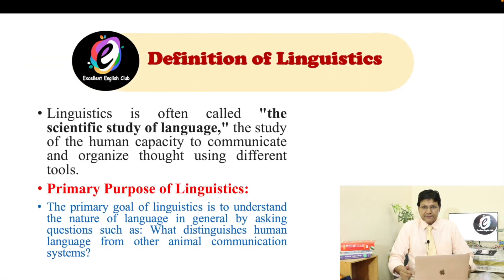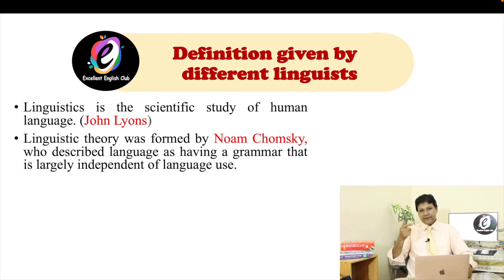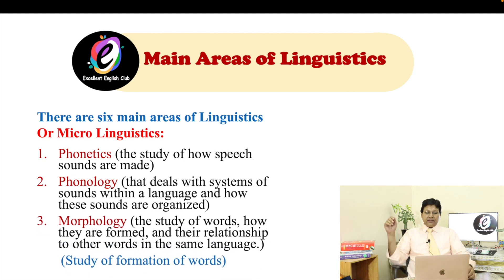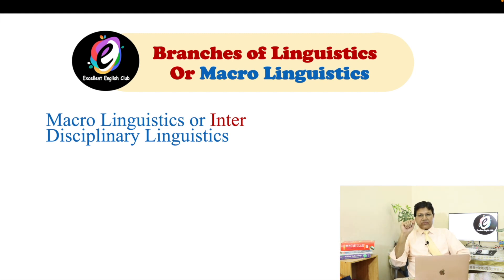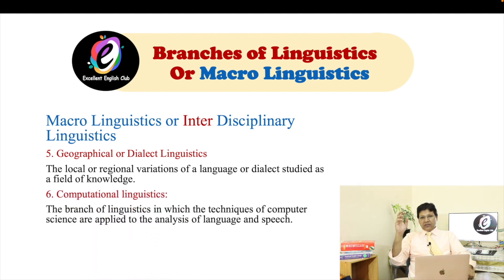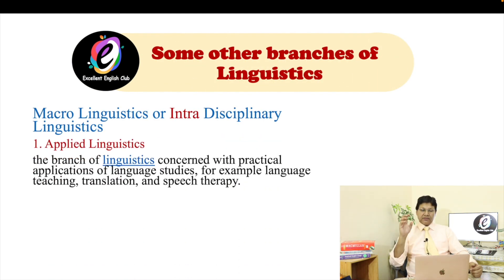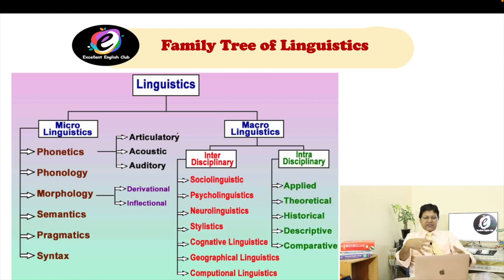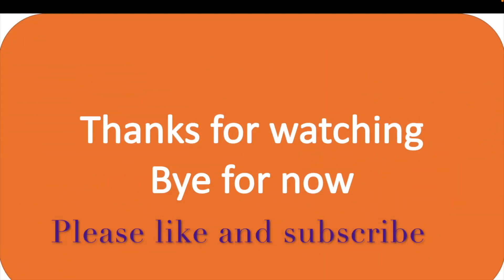LINGUISTICS| What is Linguistics and Branches | Types| of Linguistics (English Version) Lesson 28.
What isLinguistics and Branches of Linguistics (English Version) Lesson 28.
In this video I'm going to teach you the definition of Linguistics and the areas of linguistics such as  Phonetics, phonology, Morphology, Semantics, Pragmatics, Syntax, and Micro and Macro, inter, intra linguistics.

You can go through the following videos on related topics:
Pics in this video have been taken from the following